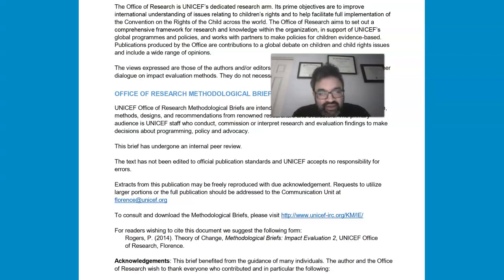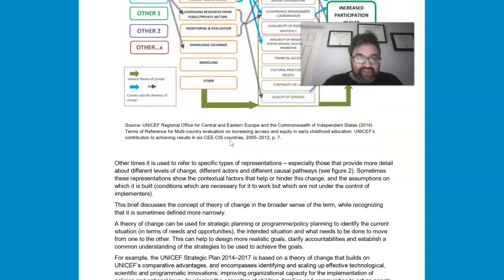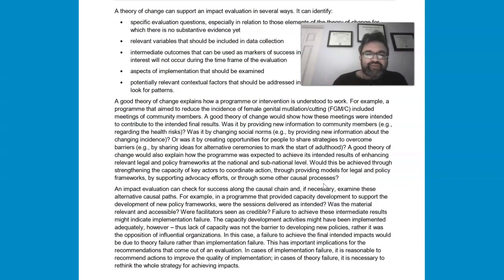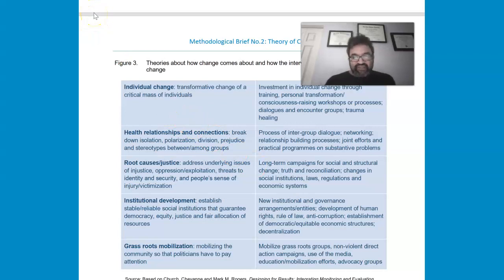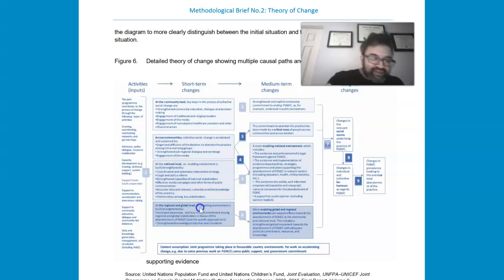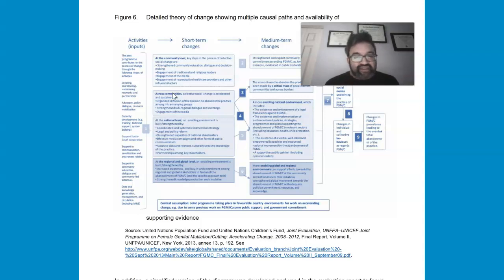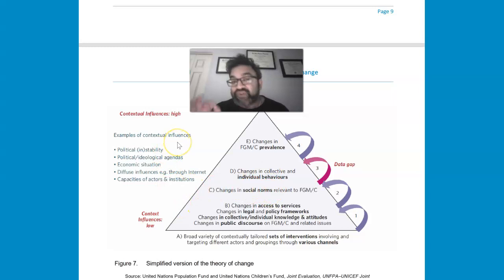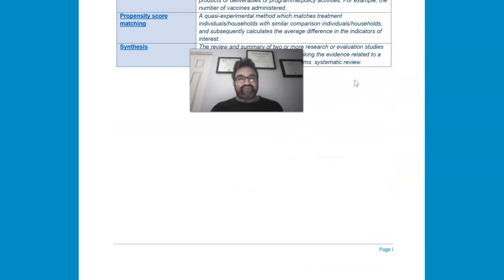Theories of Change Versus Logic Model